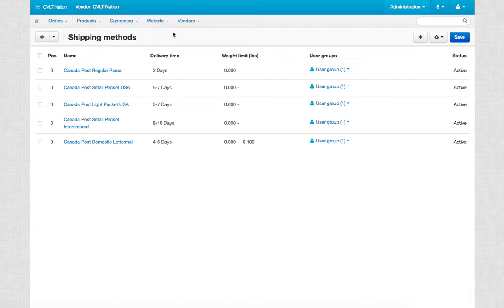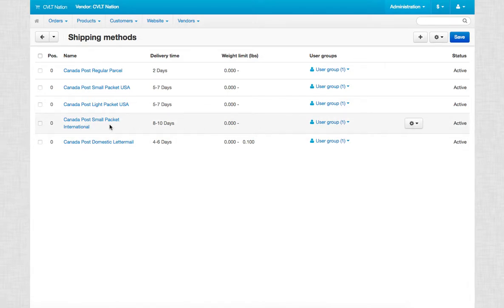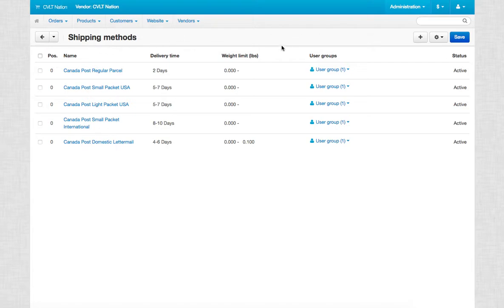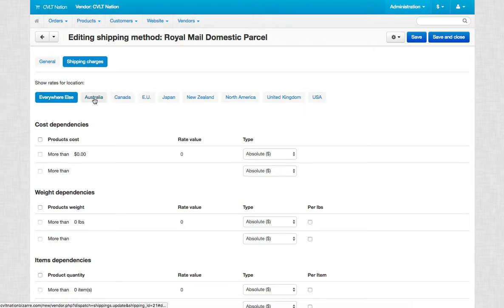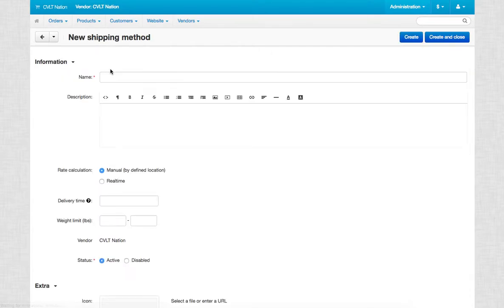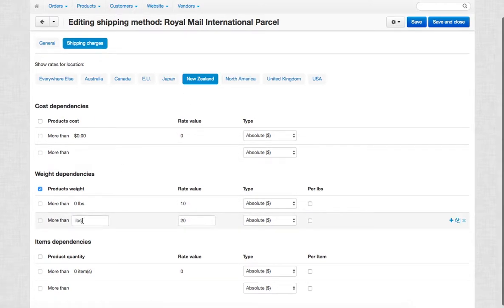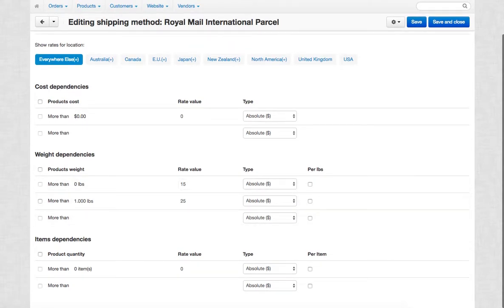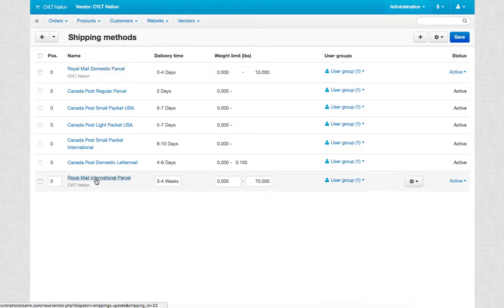Shipping Methods Walkthrough - CVLT Nation Bizarre Multi-Vendor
How to set up shipping methods
CS-Cart/Multi-Vendor